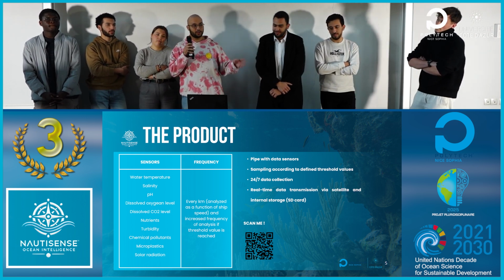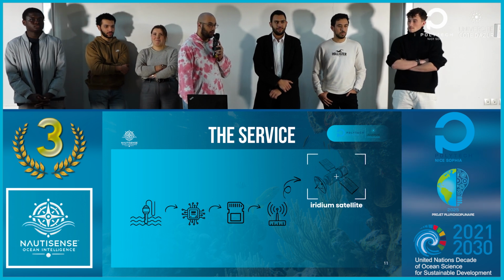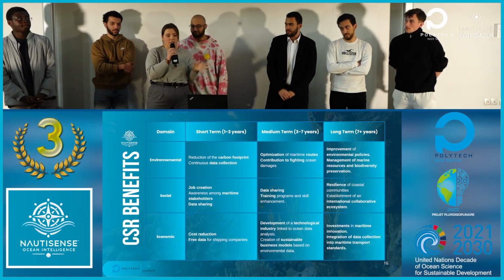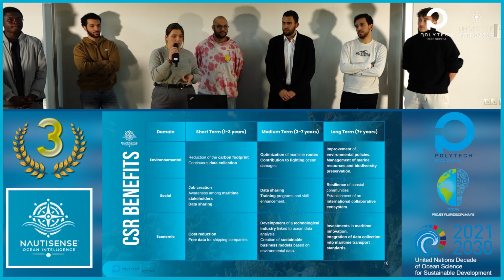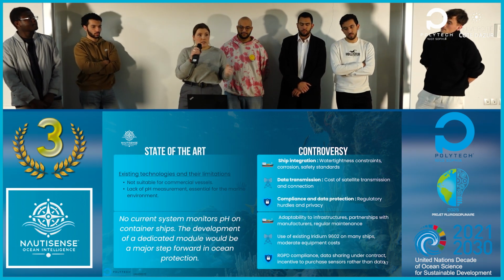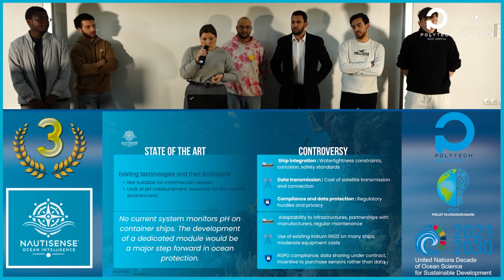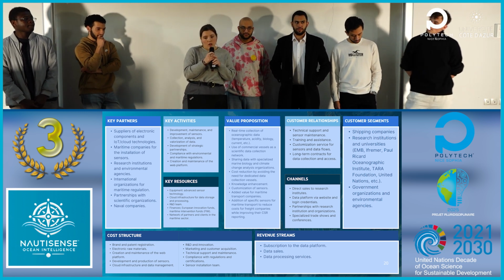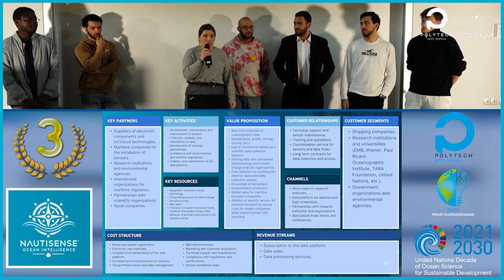Projets Pliridisciplinaires 2025 - Nautisense - 3ème Prix